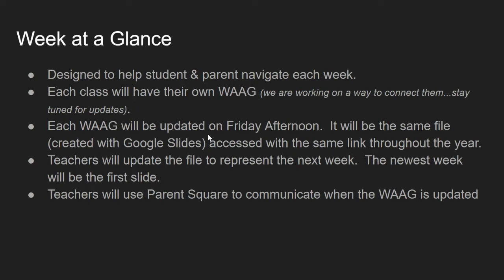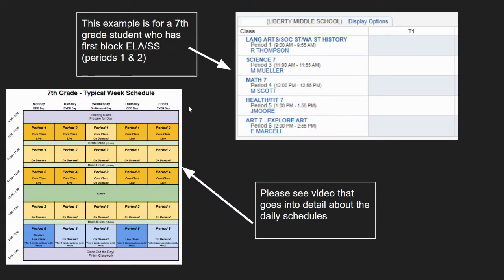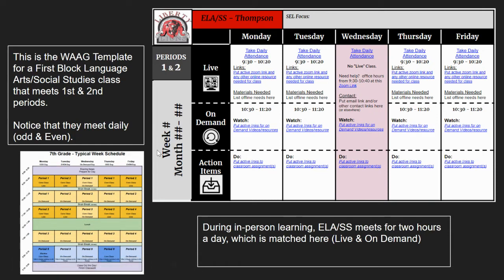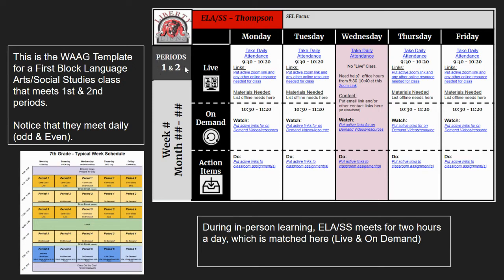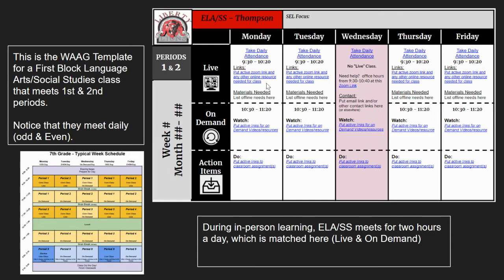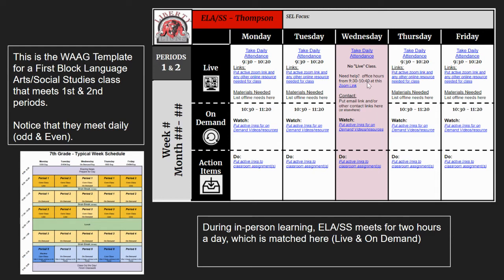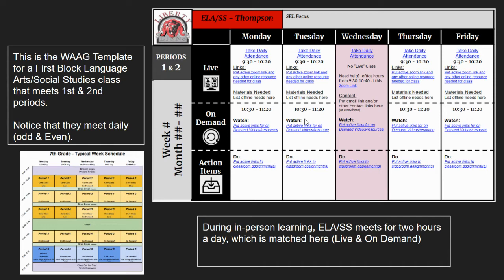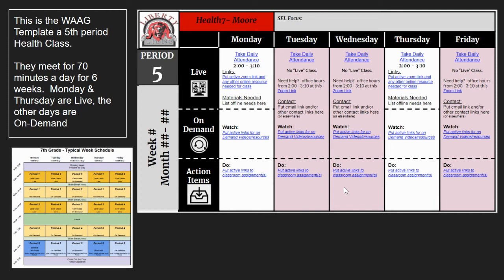Week at a Glance!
This is an important video to watch so that you understand how teachers will organize work for the week.  Understanding the Week at a Glance is a crucial part to insure your success.